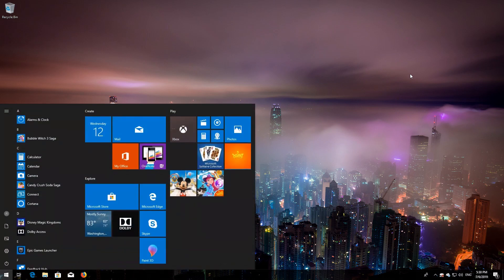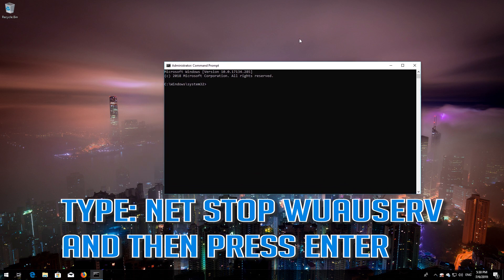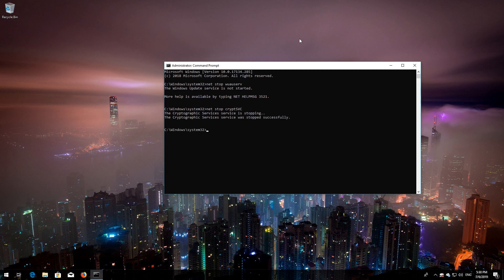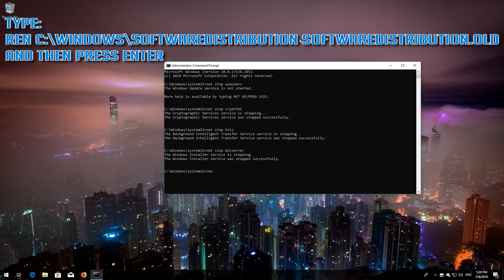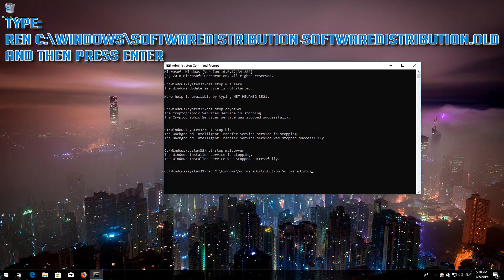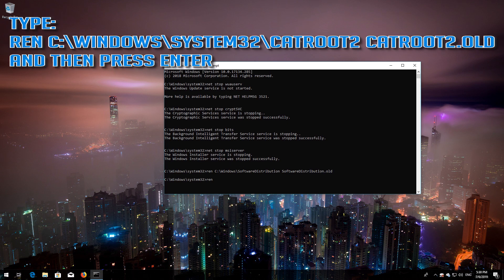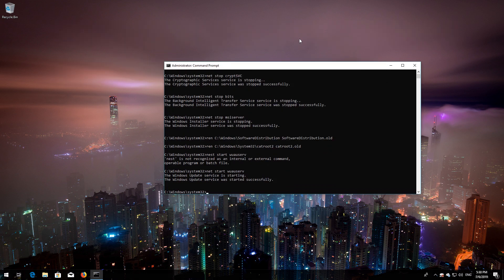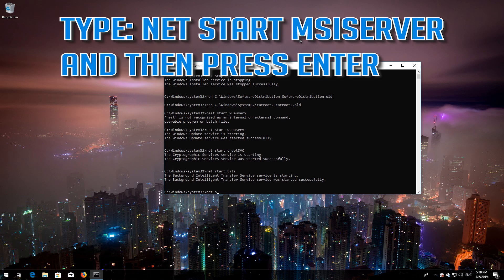How To Delete Software Distribution Folder on Windows 10 [Tutorial]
This Guide will teach you how to delete the SoftwareDistributionFolder to Fix  Windows Update Issues.